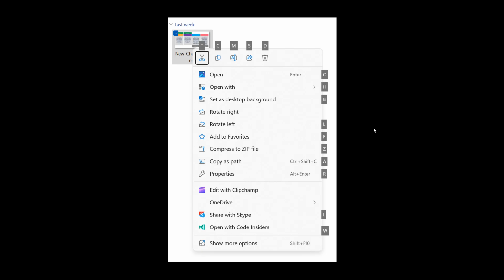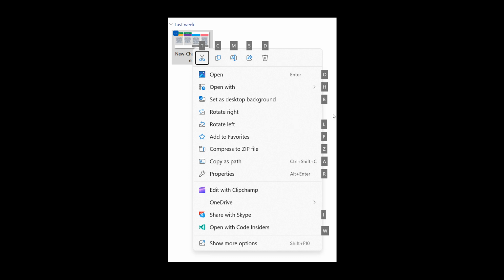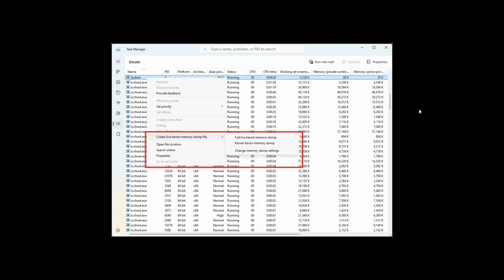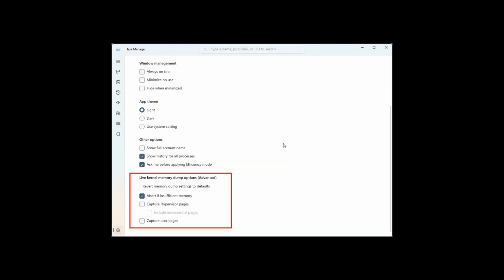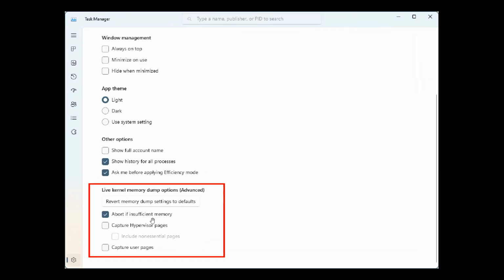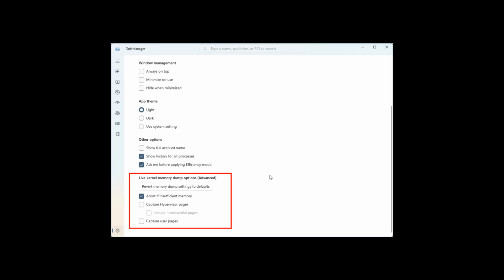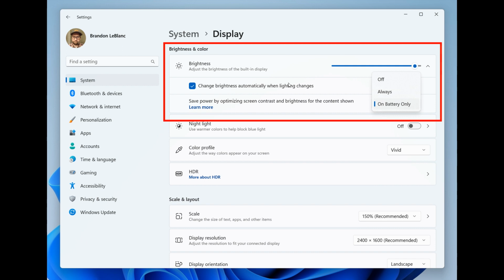Windows 11 Builds 22621 & 22624.1537: new Explorer Access Keys, Task Manager improvements and more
Microsoft are rolling out a pair of builds to Insiders in the Beta Channel this week. Windows 11 Insider Preview Build 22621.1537 and Build 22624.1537 (KB5022910), that includes, new access key shortcuts in the context menu in File Explorer, you can now create live kernel memory dumps in Task Manager, Content Adaptive Brightness Control (CABC) on plugged in devices including desktop PCs, changes, fixes and improvements